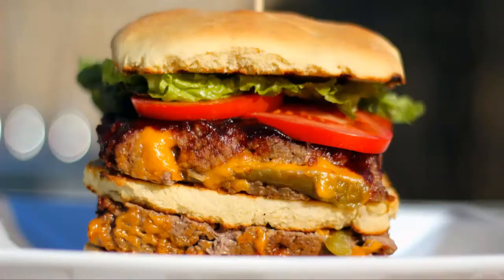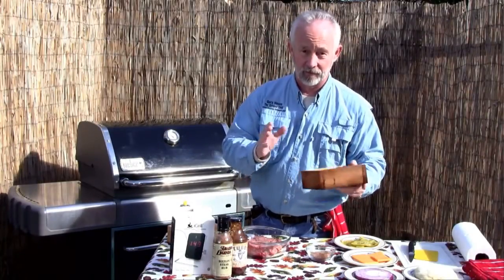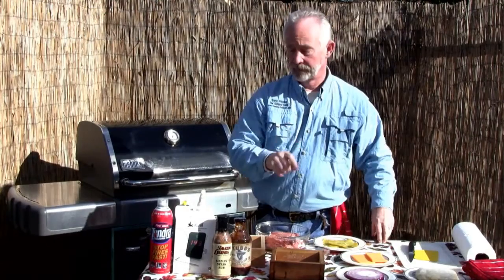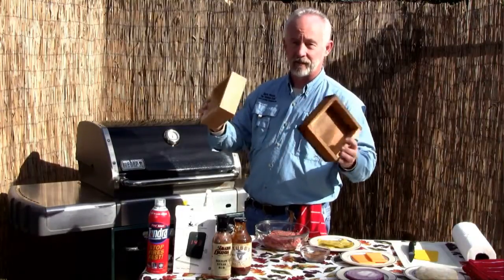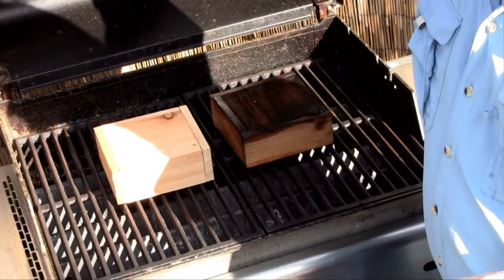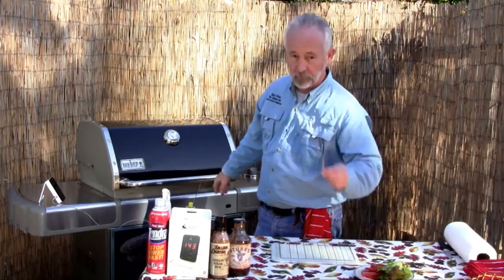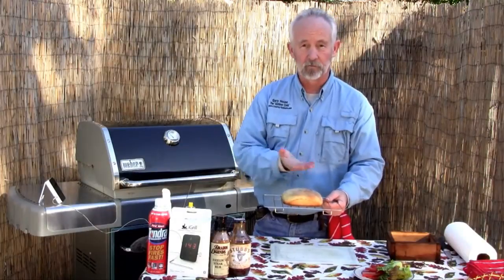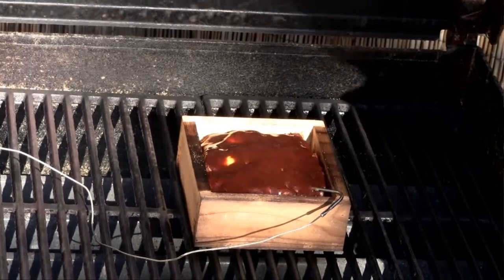Grilling Monster Stacker Burgers and Buns in Cedar Plank Trays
Grilling Monster Stacker Burgers in a Cedar Plank Tray Recipe

Gary House grills Monster Stacker Burgers in a Cedar Plank tray with homemade hamburger buns. Just in time for the Super Bowl, you will be able to feed all of your grill fans with these Monster Burgers. 5" x "5 x 8", weighing in at close to 2-lbs or more!

More great recipes are available on the Cooking-Outdoors.com website or the Cooking Everything Outdoors app!